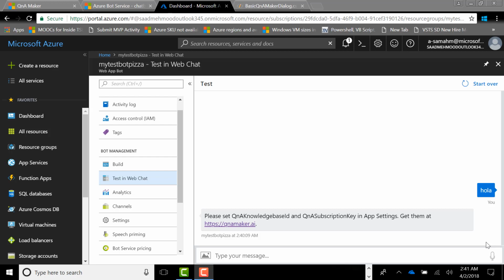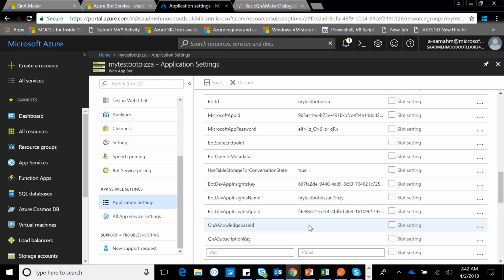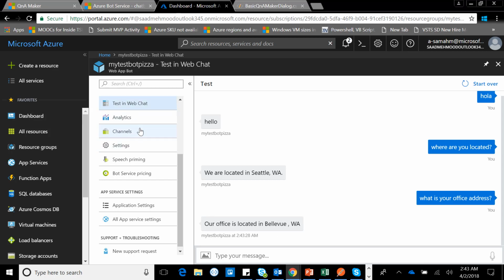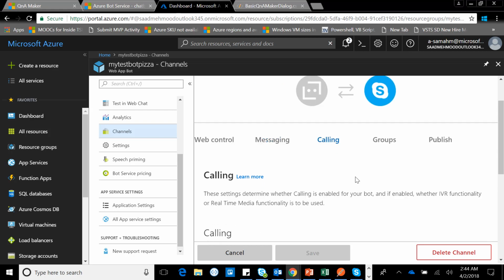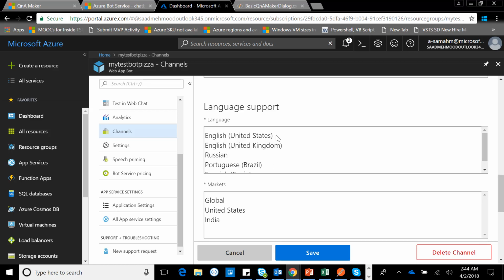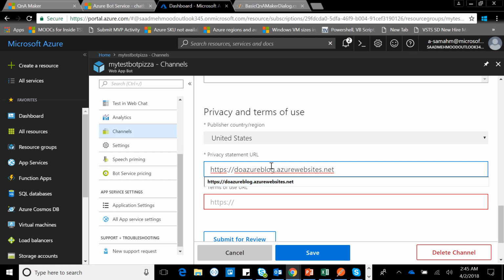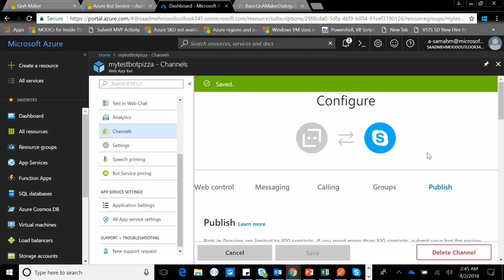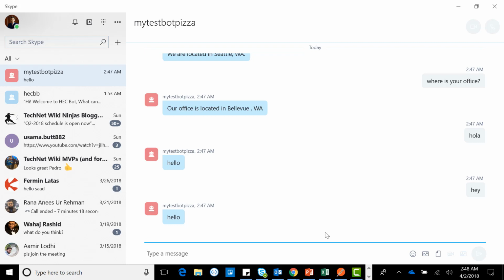Publishing your Chat Bot to Skype, Web, Slack, Messenger and S4B